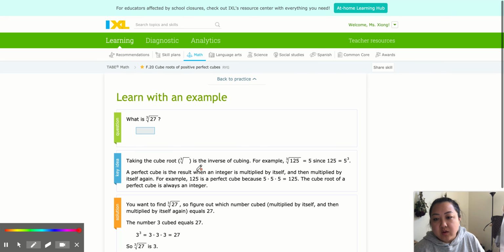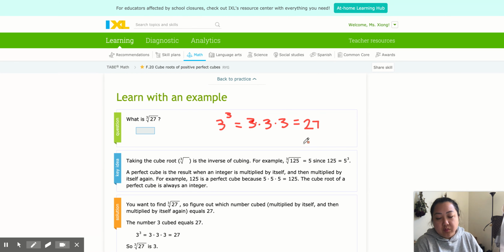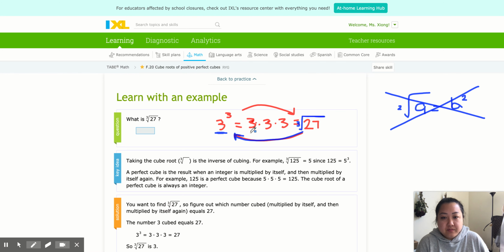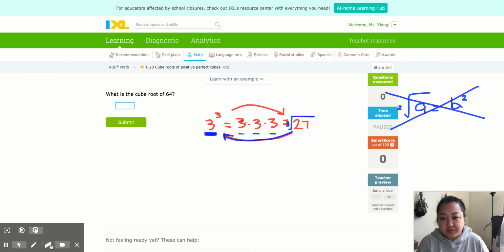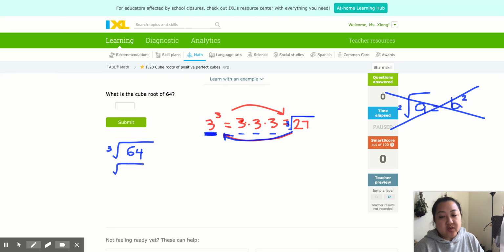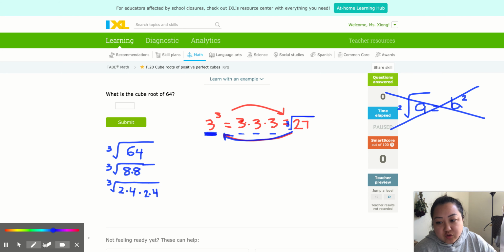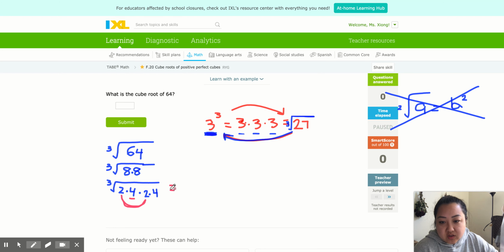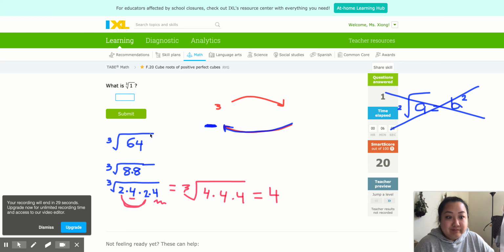IXL | Cube roots of positive perfect cubes | 8th grade math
F.20 Cube roots of positive perfect cubes |